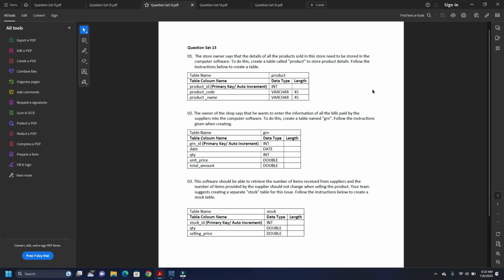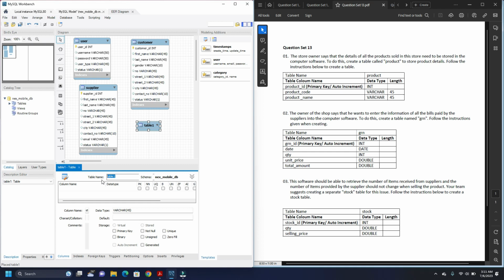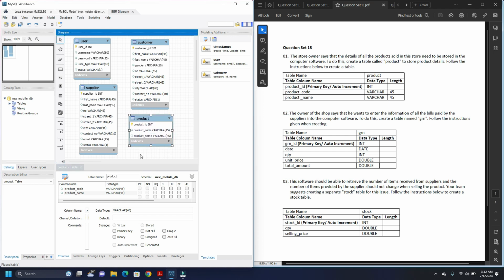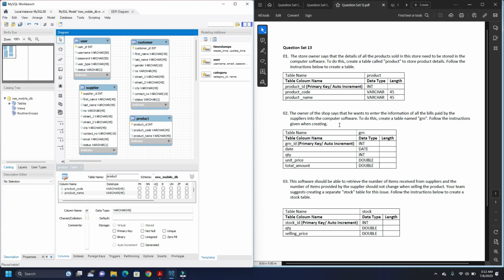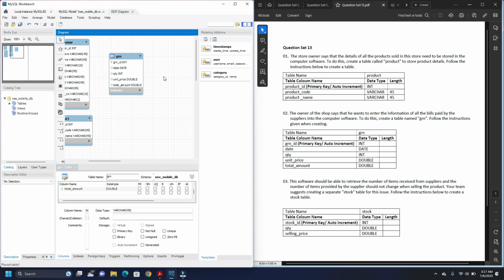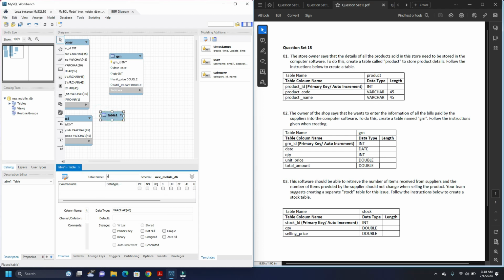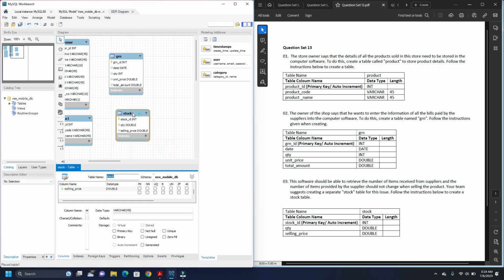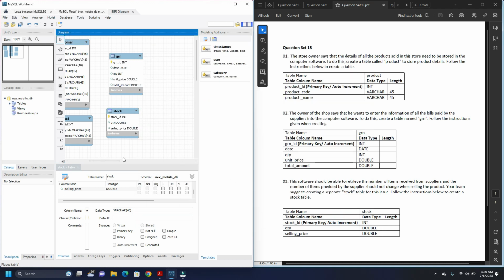Question Set 13 - Database Management Systems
Here we are going to explain how to correctly create an ER Diagram using the MySQL Workbench software for a given question and how to create a product table, grn table, stock table in the ER Diagram.